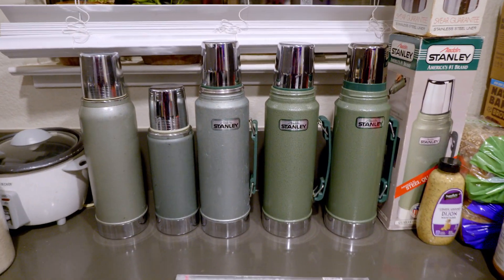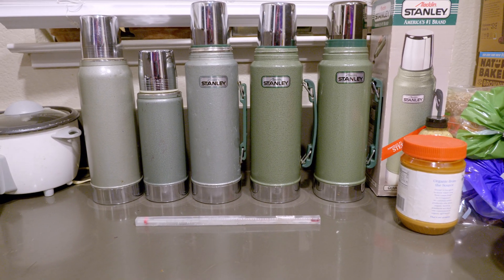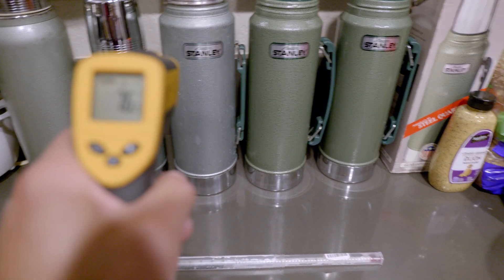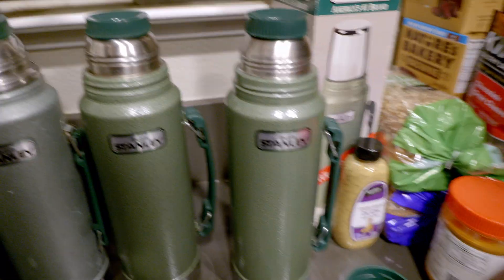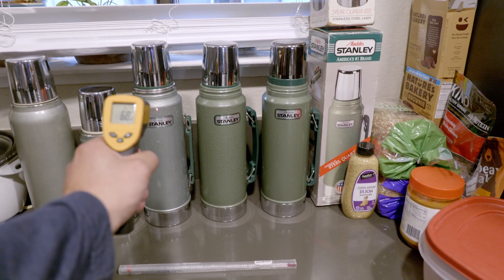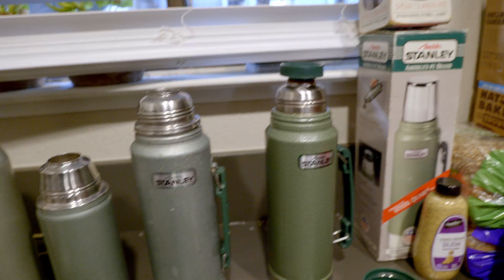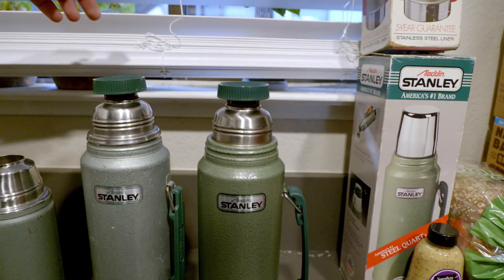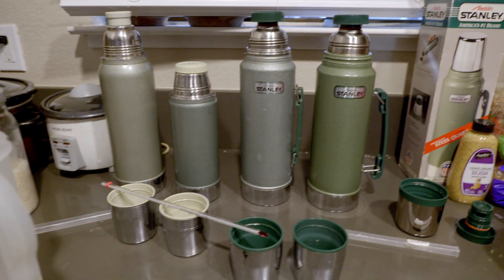Vintage, USA made Stanley Thermos Compared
Quick video comparing my 5 Stanley thermos as scientifically as I can.

Temp @ start:
1966: 88.5C/191.3F
1974: 89C/192.2F
1991: 95C/203
1995: 94C/201.2
1997: 93C/199.4

Final Temp:
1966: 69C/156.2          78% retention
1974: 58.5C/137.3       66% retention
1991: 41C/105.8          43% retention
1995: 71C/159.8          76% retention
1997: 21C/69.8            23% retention